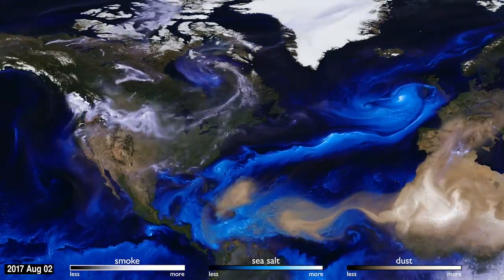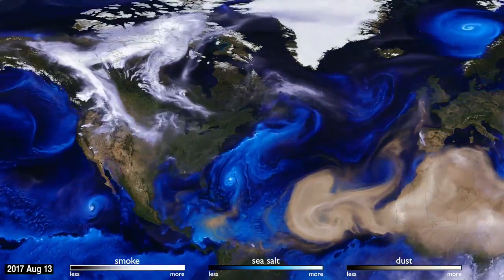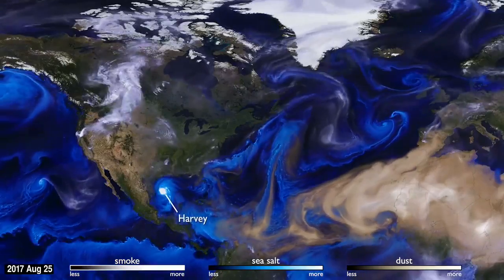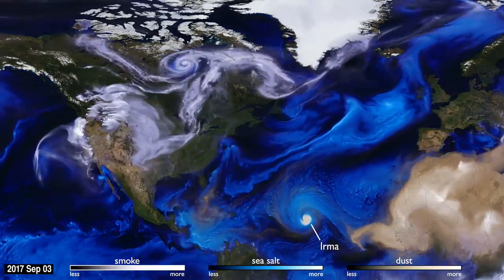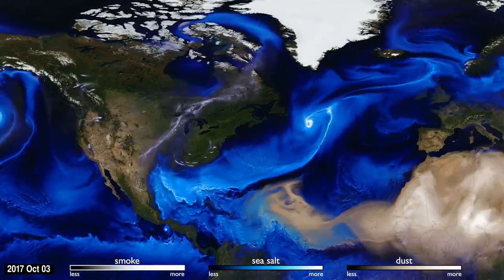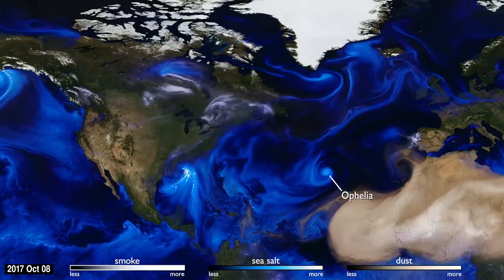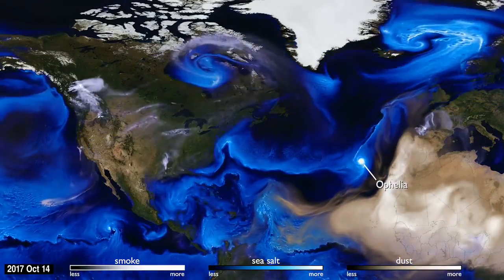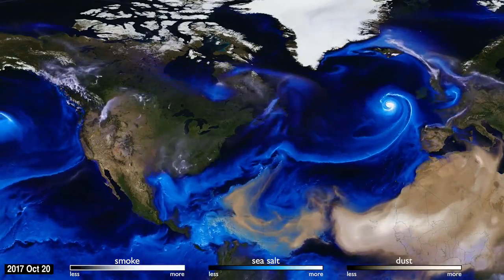NASA shows swirling atmosphere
MESMERIZING; It may look like a giant lava lamp, but NASA scientists say it’s one of the most detailed atmospheric analyses they’ve done. Check out how fires and hurricanes interact on a global scale.